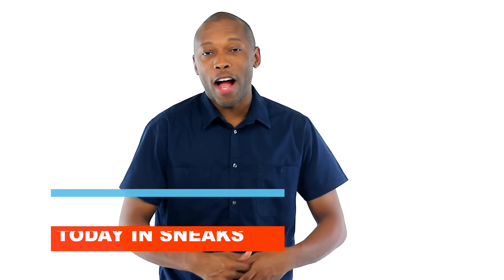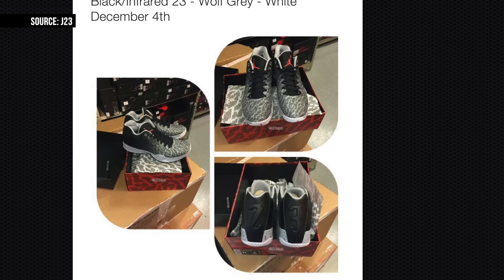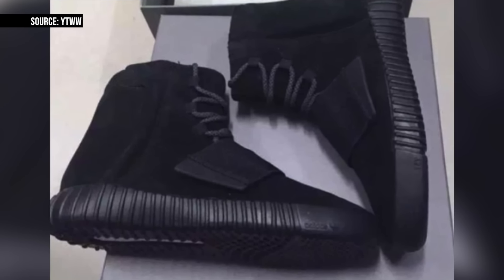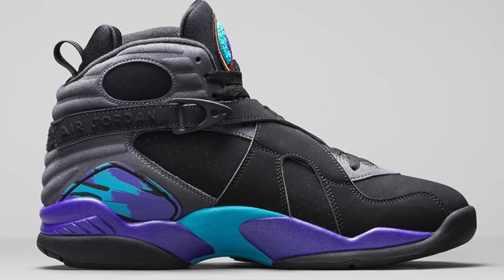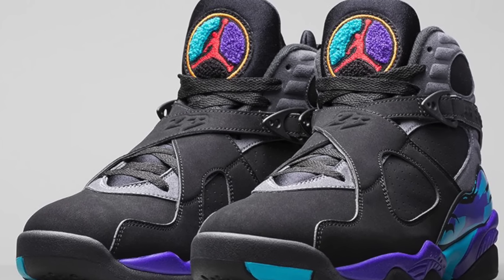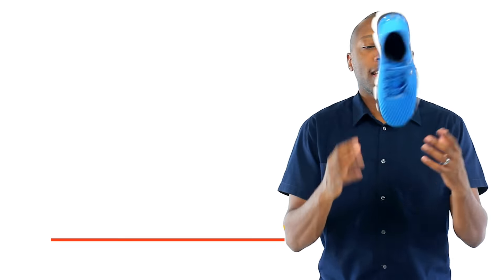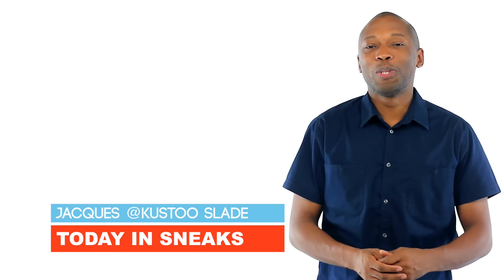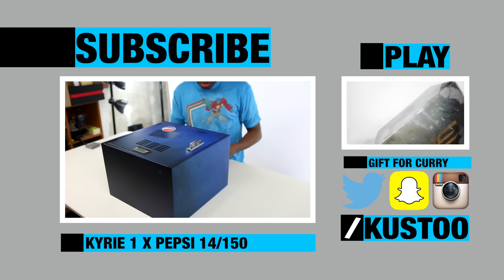Black YEEZY 750 Release Date, REMASTERED JORDAN 8 Aqua, Jordan XX9 Low on Today in Sneaks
Release dates for the Black Yeezy Boost 750, the ReMASTERED AIR JORDAN 8 Aqua, and a first good look at the Air Jordan XX9 Low.

Find me SNAPCHAT ► Kustoo

Black Friday is literally a week away. I hope you saved up. I am Jacques Slade and this is Today in Sneaks.

I know it is Friday so I’m going to make this a quick one, first up is the Jordan XX9 Low. Now these aren’t the best pics of the shoe, but you can get the general idea of what the shoe looks like. The flight plate and upper combo are killer. So I will be interested in giving this pair a run for their money. Look for these on December 4th for $185.

If you like you Yeezy Boost balked out, the next look at the sneaker may be just what you have been looking for. News has hit all of the blogs that the Black Yeezy Boost 750 will be releasing on December 5th. The black upper and black outsole combo is ripe for the Winter months and will probably get plenty of wears from Kanye fans.

Speaking of Black, well Black Friday, the Air Jordan Aqua 8 is finally going to hit retail that day after you stuff your face with Turkey. As most of you already know, these were worn in the 1993 All-Star game and according to Jordan Brand, they have been fully remastered both in construction and materials. Of course that main upper material is Nubuck and of course you have to keep the fuzzy tongue to keep it OG. Prices on those is $190 and again they will release on Black Friday.

For the question of the video, does it matter that Victor Cruz’s shoe is a lifestyle shoe and not a performance shoe? There was some talk about it on twitter today, and I wanted to know how you guys felt about it. Let me know a couple of your favorites down below.

I am your host Jacques Slade and this is Today in Sneaks, and as always, I appreciate you. I’ll see you soon, God Bless.